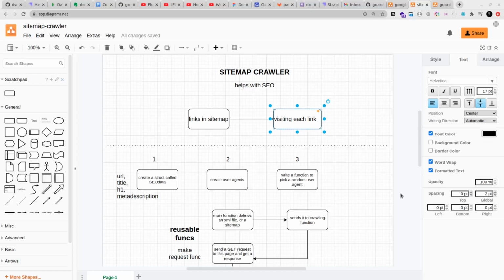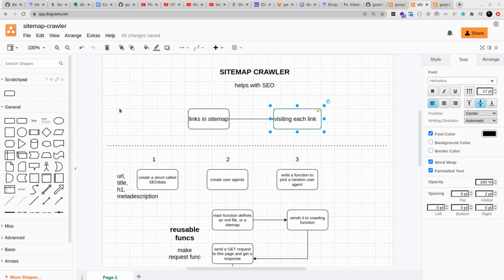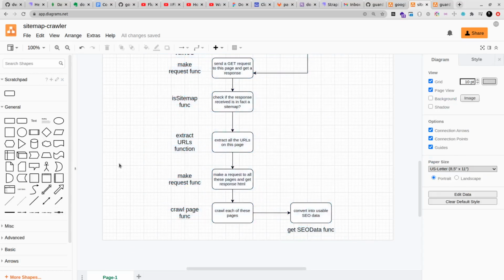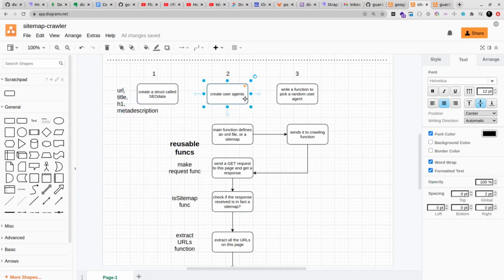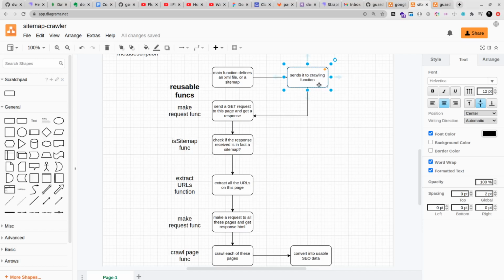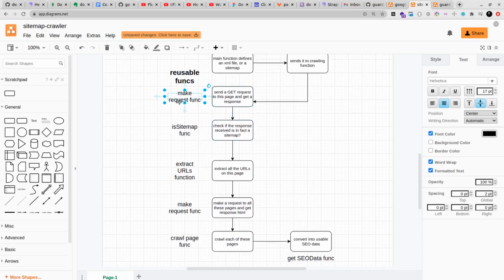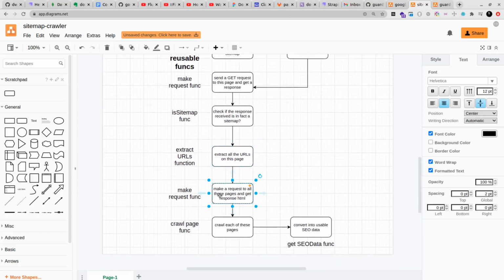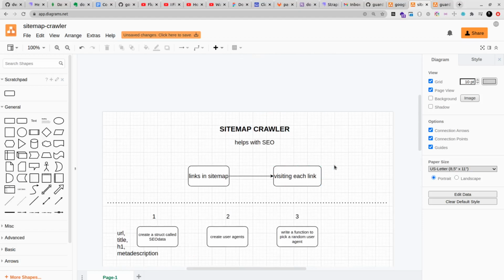Golang Project 2021 - Sitemap CRAWLER - Enhance SEO - Part 1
Crawl The Sitemap of any website, scrape the pages, parse the information and get SEO related data that can be analyzed in this awesome golang project that we're going to build.

0:00 - intro
0:45 - demo
1:46 - project briefing
8:30 - back to drawboard